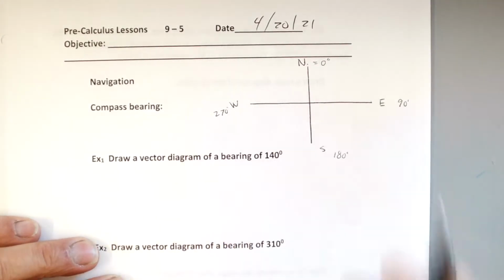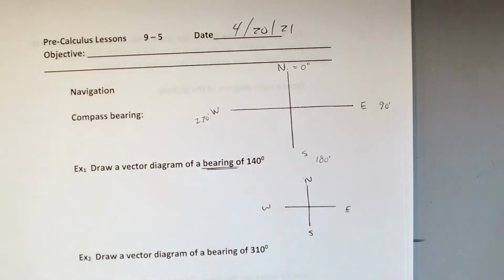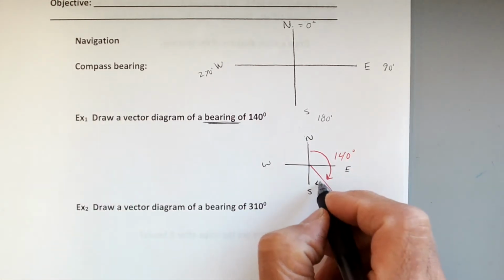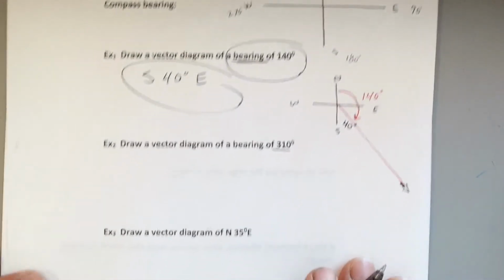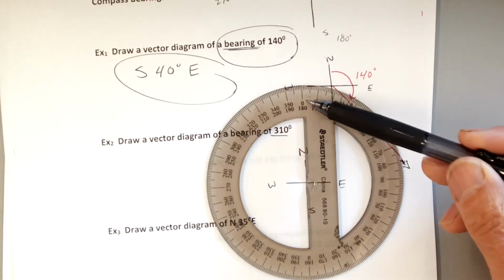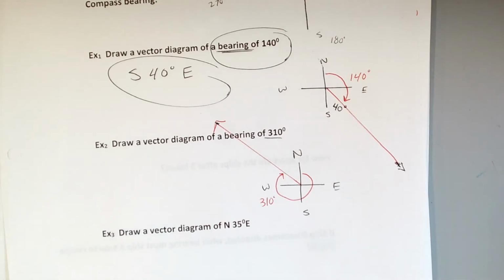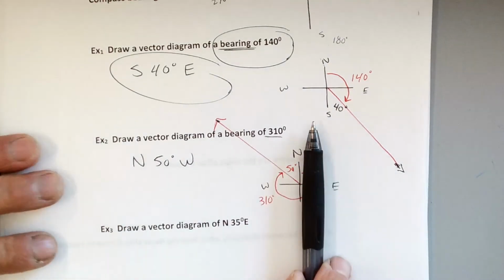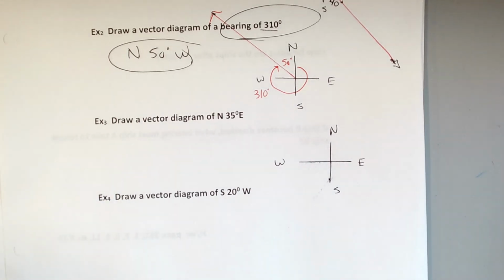9 5 Part 1 Pre